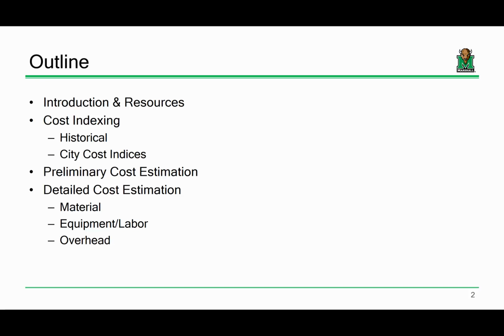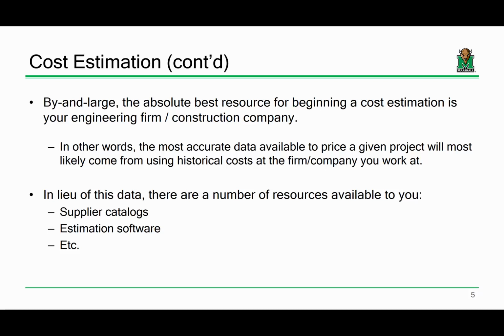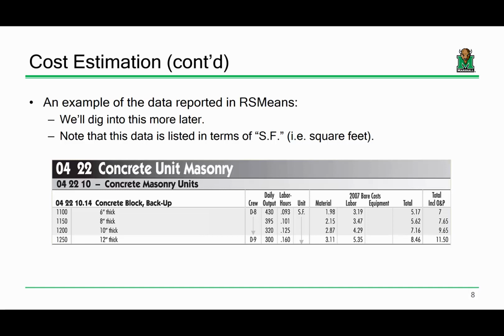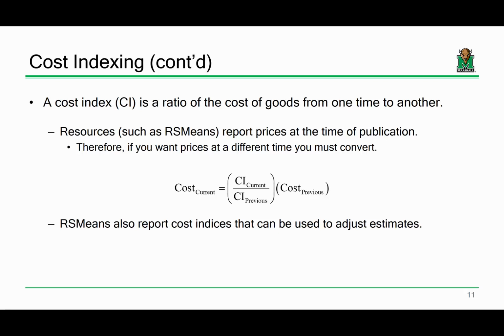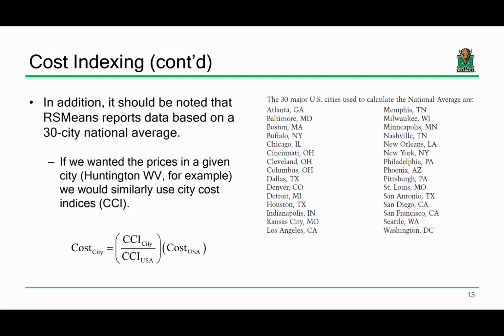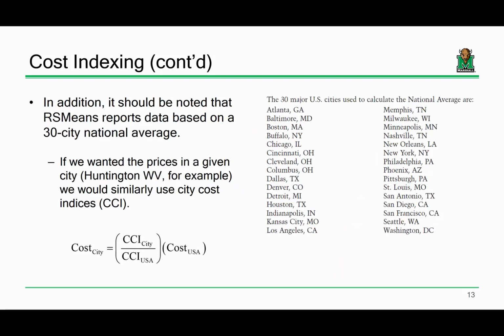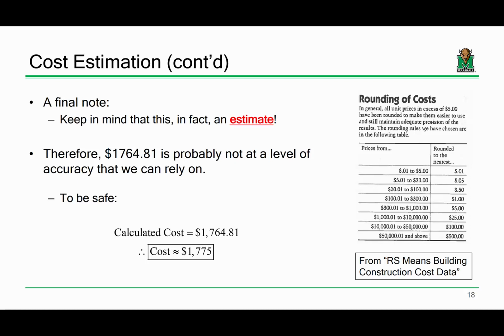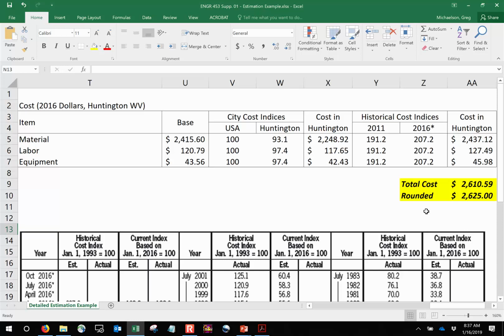ENGR 453 Lecture 02: Fundamentals of Cost Estimation (2019.01.16)